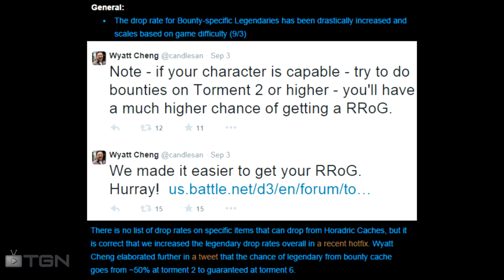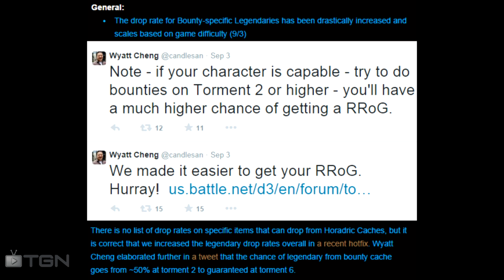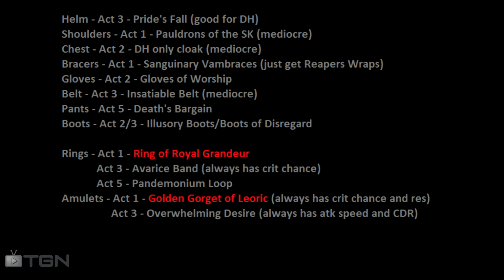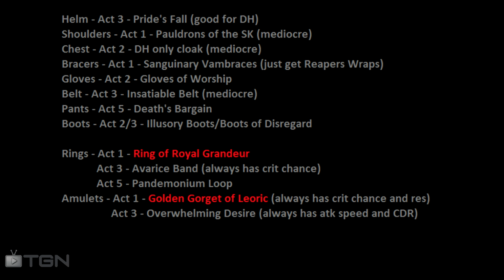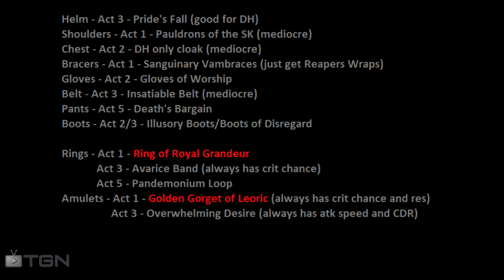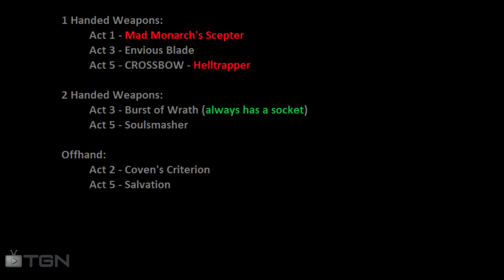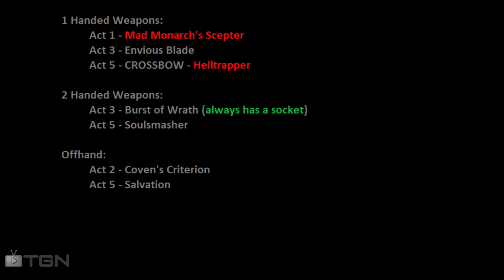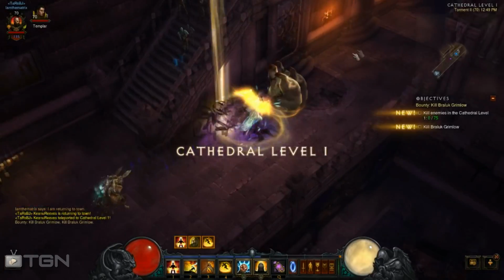Huge Bounty Buffs - Spot Farming Legendary Items in Diablo 3 RoS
Blizzard added an AMAZING Hotfix to bounties the other day. It opens up the ability to spot farm for certain item slots that you need, as well as farm up rings and amulets that have sockets for those Legendary Gems you've been getting! Here's what I recommend focusing on...